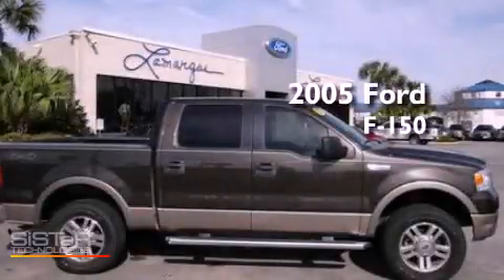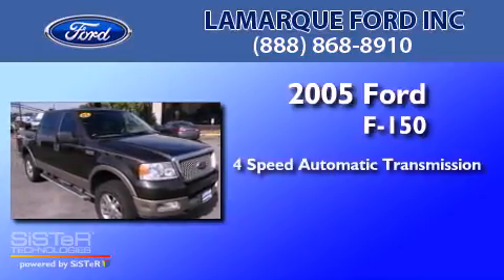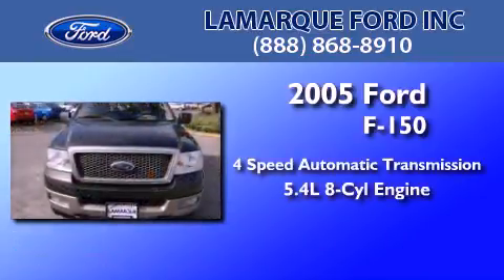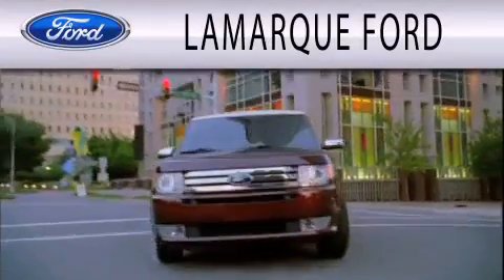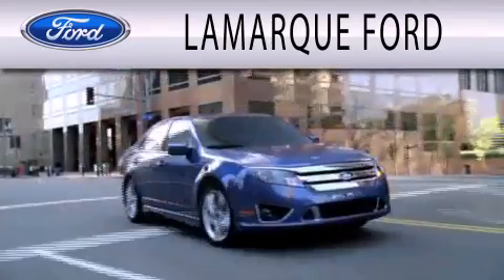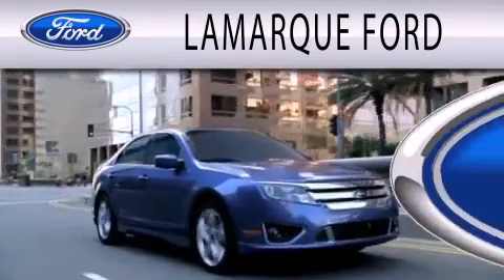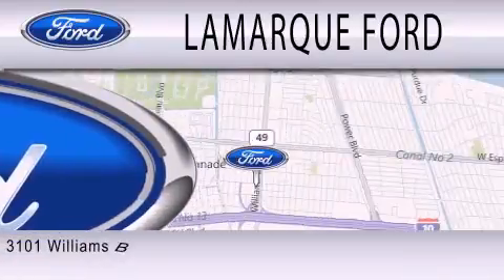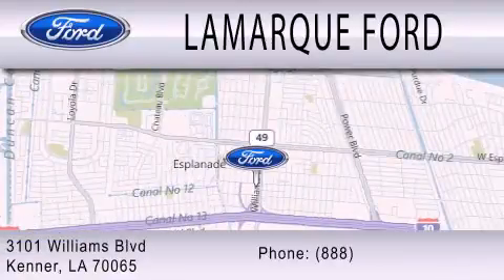2005 Ford F-150 Kenner LA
Year : 2005
 Make : Ford
 Model : F-150
 Engine : 5.4L V8 24V MPFI SOHC
 Trans . : 4-SPEED AUTOMATIC
 Exterior : BROWN
 Miles : 114,682
 Interior : TAN
 Stock : BFB38817A